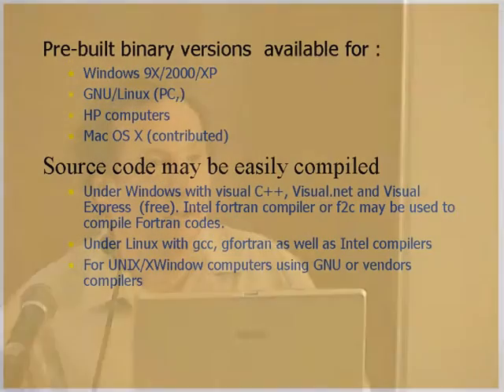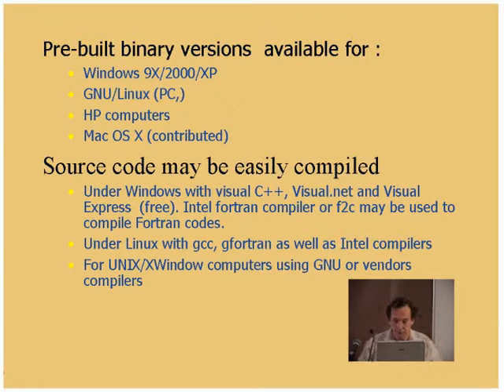SCI L2 Scilab Software